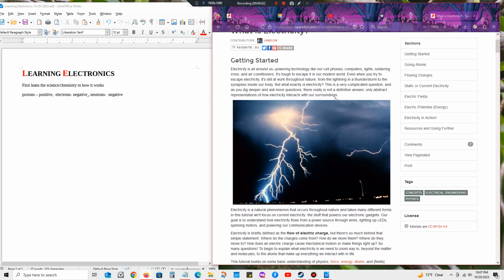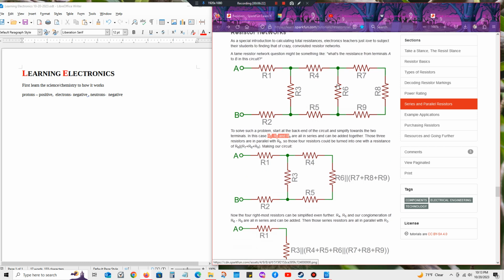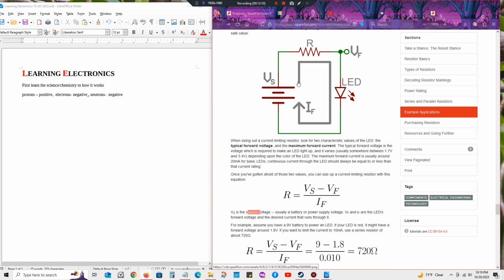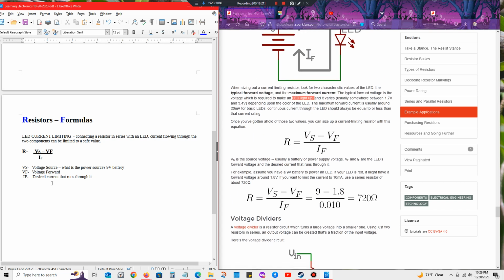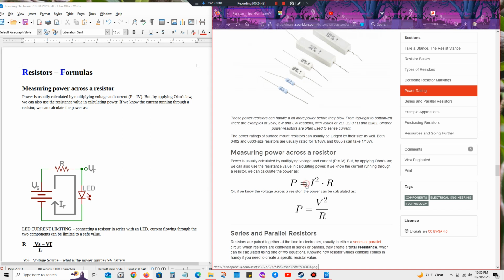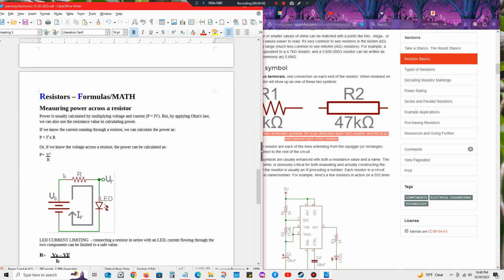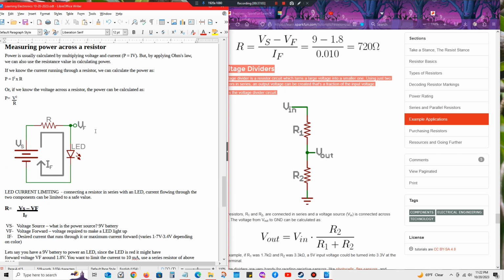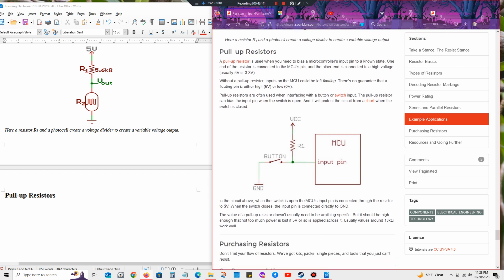Resistors : measuring power, LED current limit,Series & Parallel, Networks,Voltage Dividers, pull up